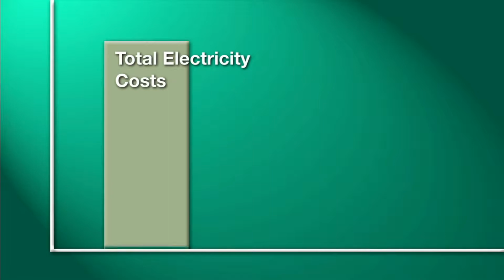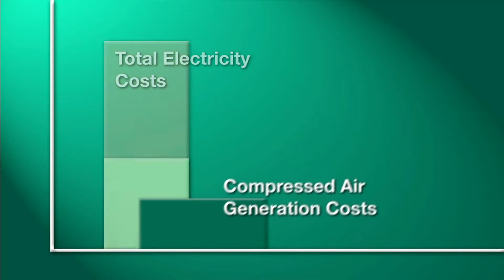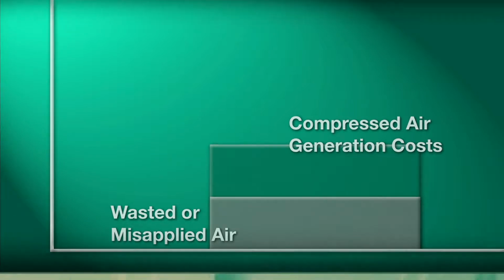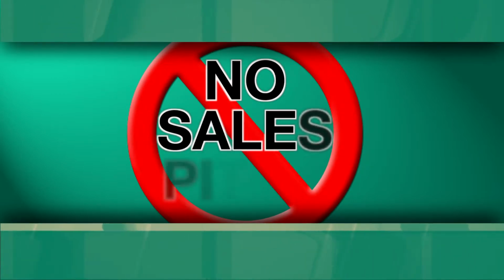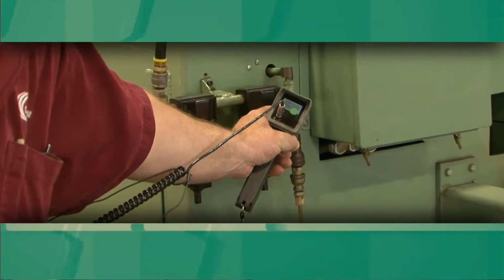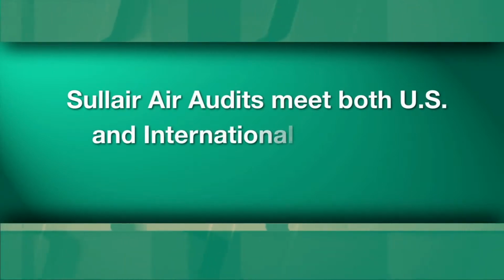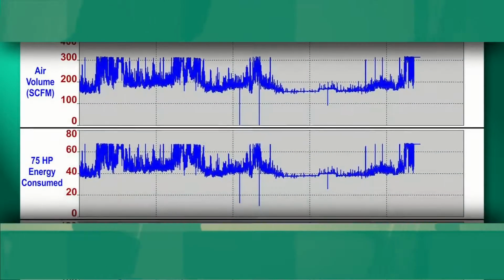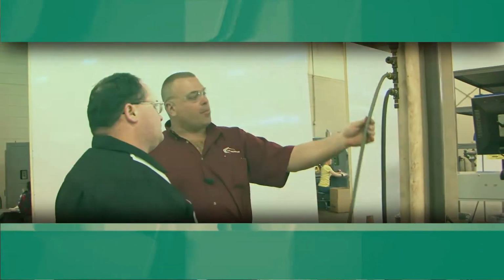Control your Facility's Compressed Air System Costs with a Sullair Air Audit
การทำ Air Audit หรือ การสำรวจพฤติกรรมการใช้ลมอัดเพื่อการประหยัดพลังงาน เป็นเรื่องจำเป็นที่ทุกๆโรงงานต้องทำ เพื่อลดการสูญเสียในระบบ เพิ่มผลผลิตให้มากขึ้น

ทางบริษัท เพาเวอร์ แอร์ ซิสเต็ม จำกัด มีเครื่องมือพิเศษในการตรวจวัดระบบลมอัด ตรวจวัดประสิทธิภาพเครื่องอัดลม เพื่อการประหยัดพลังงาน โดยที่โรงงานไม่ต้องลงทุนซื้อเครื่องมือตรวจวัดเอง

สนใจการตรวจวัดประสิทธิภาพเครื่องอัดลม เพื่อเข้าร่วมโครงการอนุรักษ์พลังงานในระบบลมอัด
ติดต่อฝ่ายขาย โทร 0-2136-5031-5